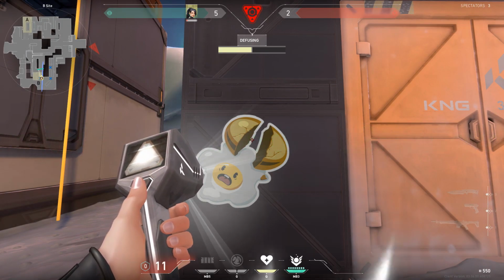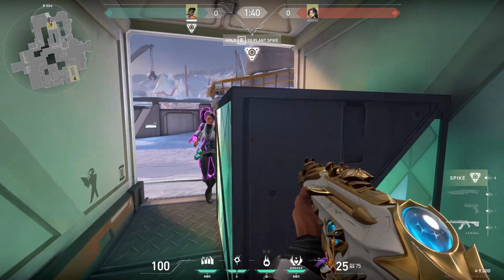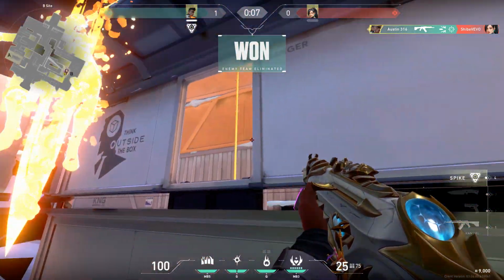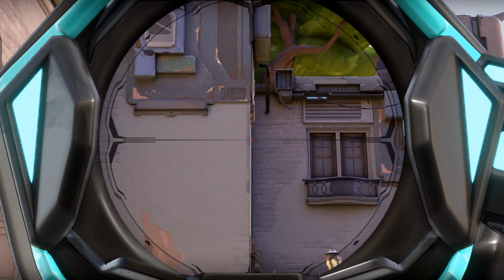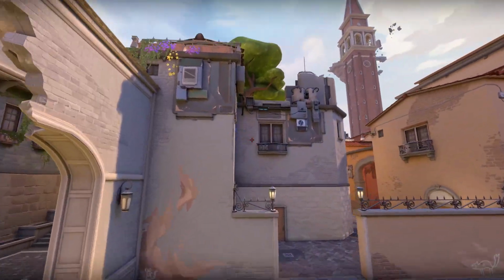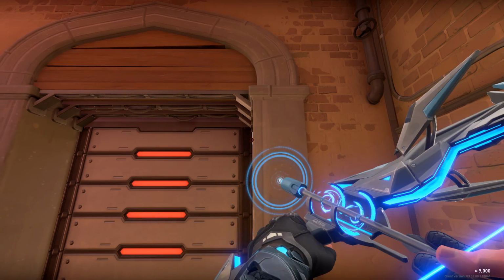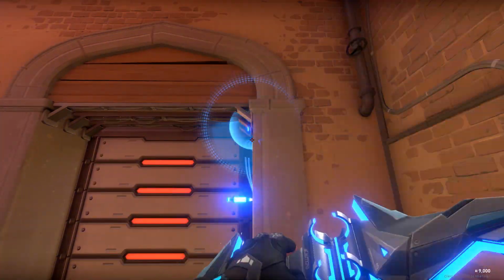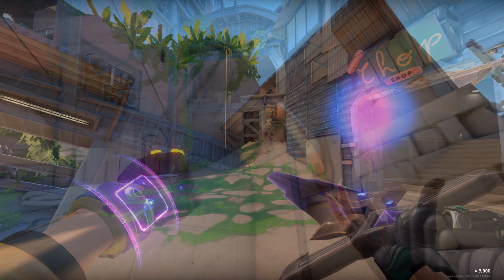5 Valorant Glitches That Still Work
This stuff is patched pretty quickly, but relatively, should be working right now on todays upload date! Some interesting barrier/out of map glitches, lineup bugs, and more. Why do a glitch when you can do lineups though? :D

Referenced quite a few sources here, but this one was the most solid/accurate in terms of how to and tutorials

Miss ya Autumn